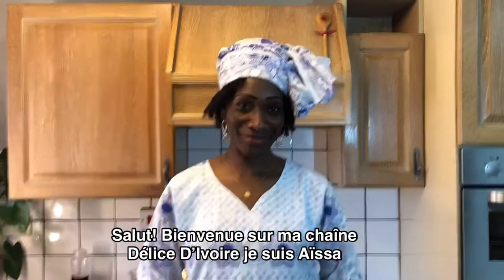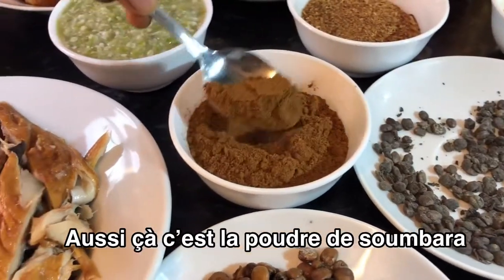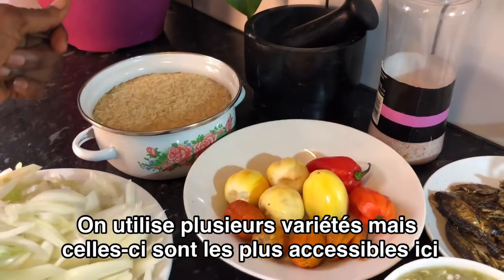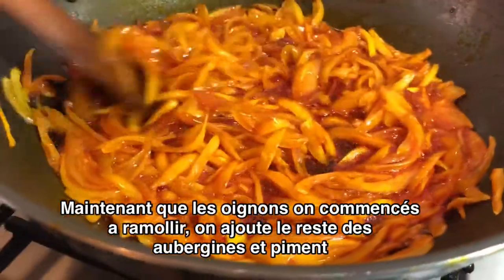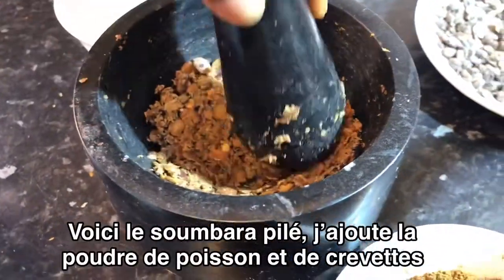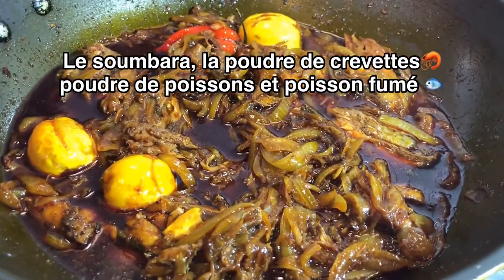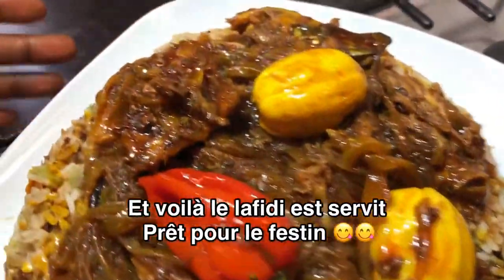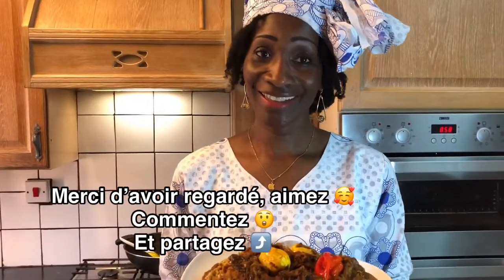SOUMBARA LAFIDI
Guinean great dish made with soumbara (fermented locust beans) and dry sea foods.

Ingredients

- 250g soumbara/Iru/Netetou (fermented locust beans)
- 200g varier of ground dry fish
- 150g ground prawns 🦐
- 500g smoked fish
- 250ml palm oil
- 5 medium onions
- 150g eggplants(aubergines africaine)
- 200g ground fresh okra
- 500g brown rice/easy cook
- Salt
- 150ml water